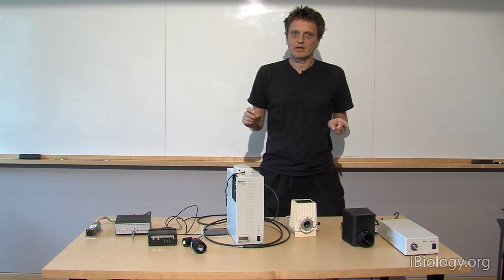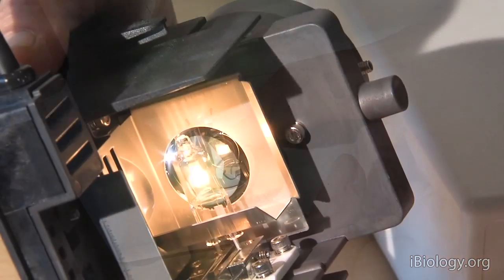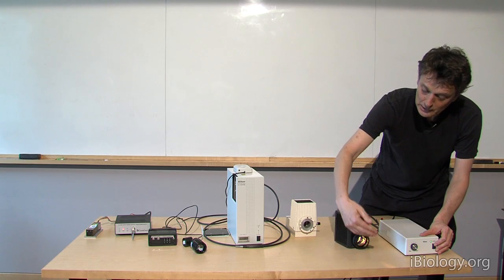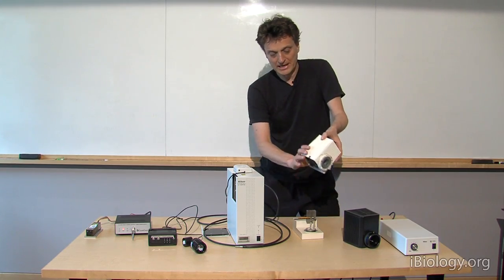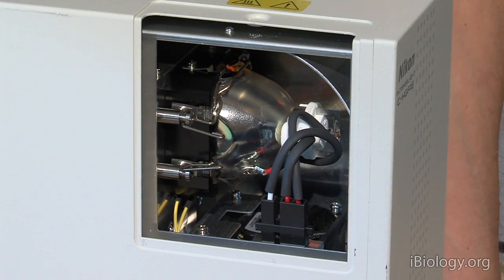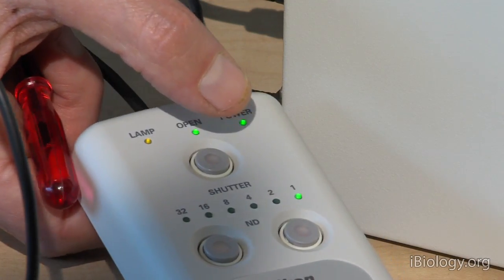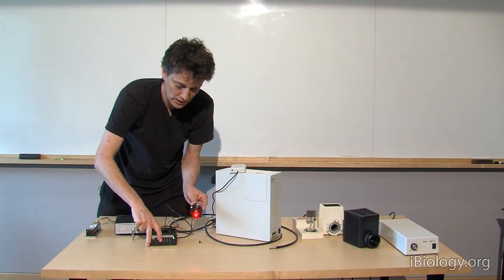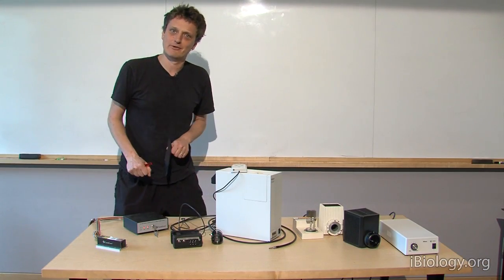Microscopy: Light Sources (Nico Stuurman)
Most light source under the sun (sun included) can be used in microscopy.  This video shows a few examples of light sources that are currently used in microscopes, including Halogen lamps, Metal Halide burners, LEDs, and lasers.